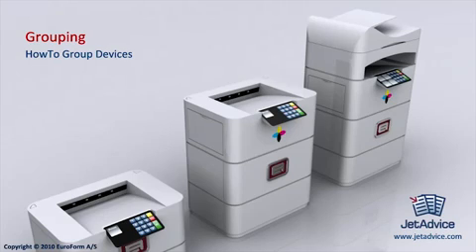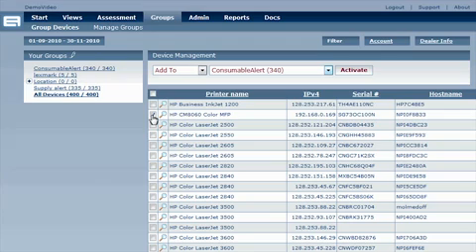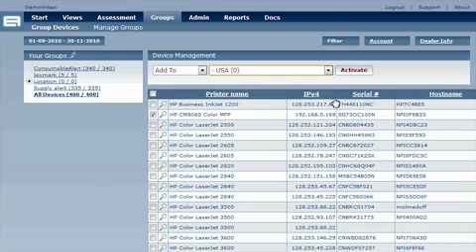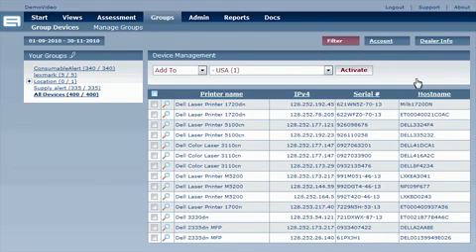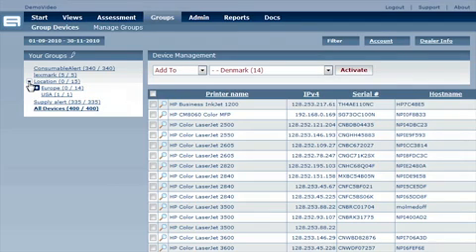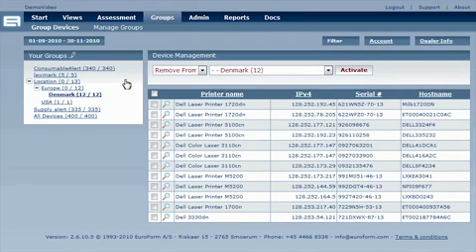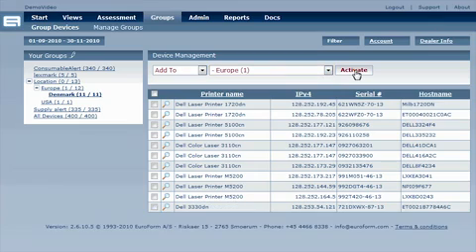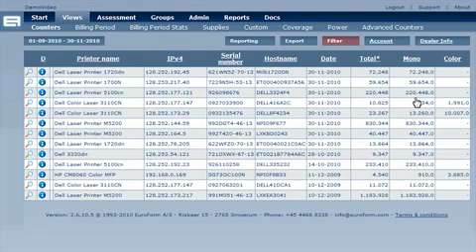JetAdvice Grouping HowTo Group Devices